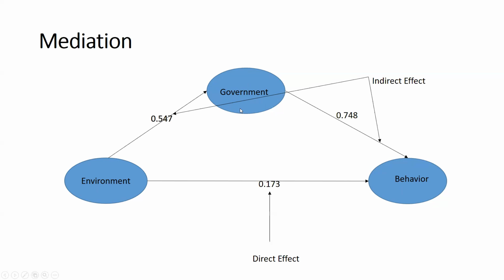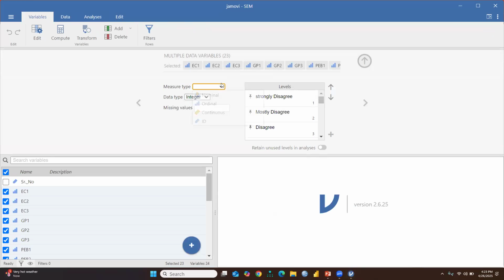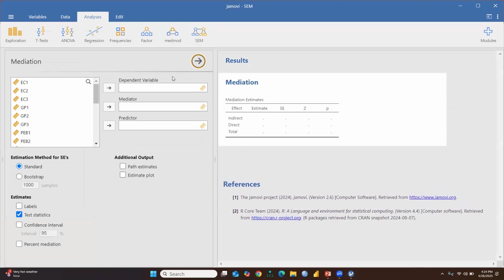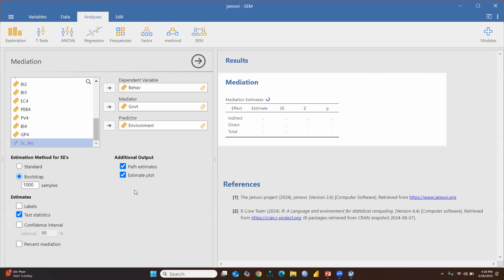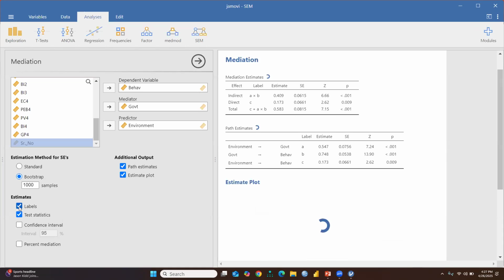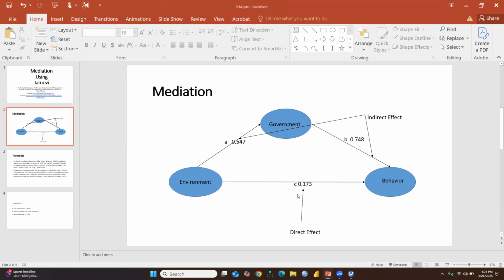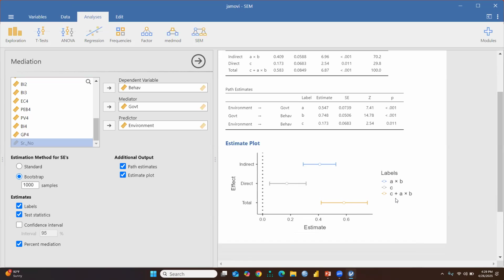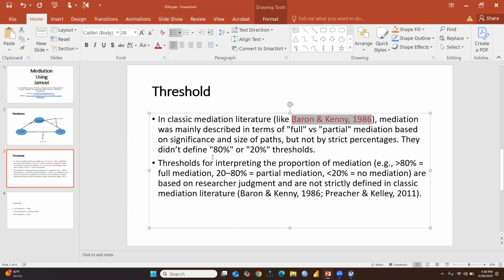31 Mediation Using Jamovi (jamovi)(mediation)(direct effect)(indirect effect)